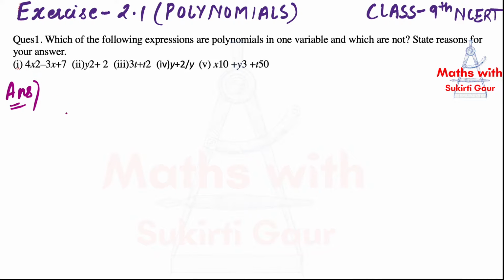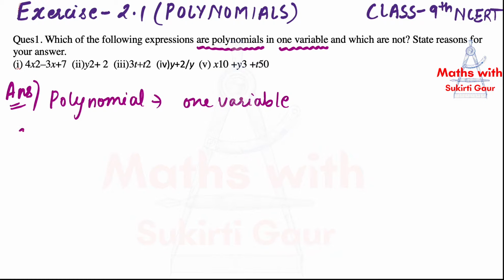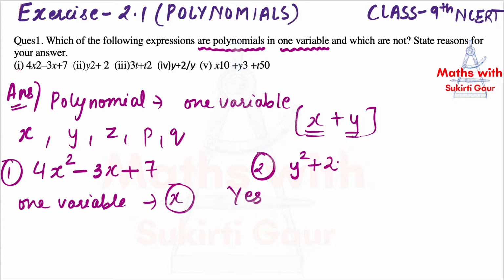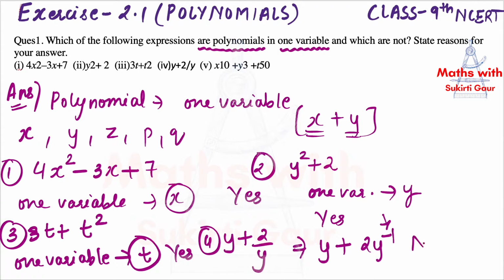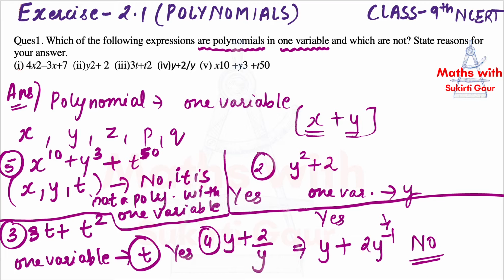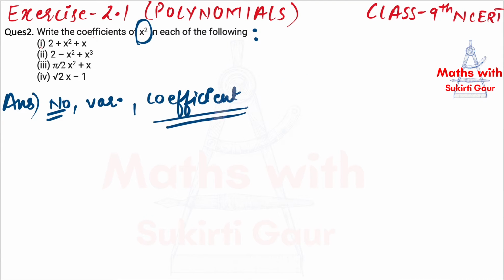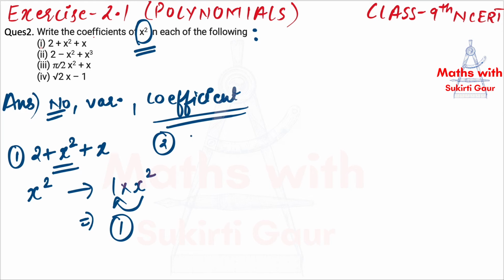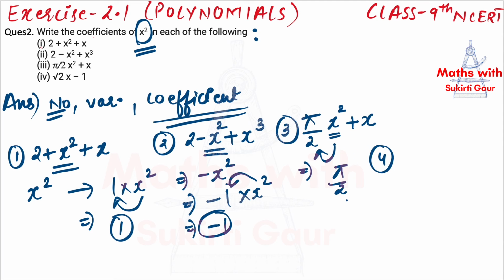Class 9th POLYNOMIALS Chapter 2 EXERCISE 2.1 Solutions | NCERT Book |Easy Explanation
In this video I have covered Question 1 and Question 2 of Exercise 2.1 Chapter 2 Polynomials of class 9th Maths NCERT Book.This video will make you understand polynomials in the most easiest way.

Question 1. Which of the following expressions are polynomials in one variable and which are not? State reasons for your answer.
(i) 4x2 – 3x + 7
(ii) y2 + √2
(iii) 3 √t + t√2
(iv) y+ 2𝑦
(v) x10+ y3+t50

Question 2. Write the coefficients of x2 in each of the following
(i) 2 + x2 + x
(ii) 2 – x2 + x3
(iii) 𝜋2 x2 + x
(iv) √2 x – 1